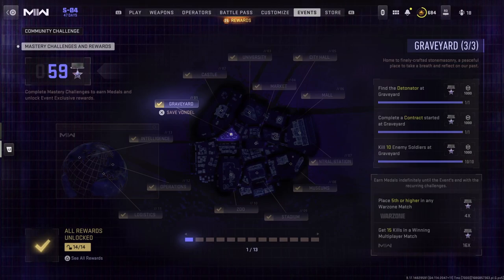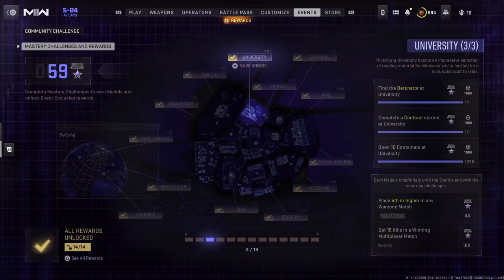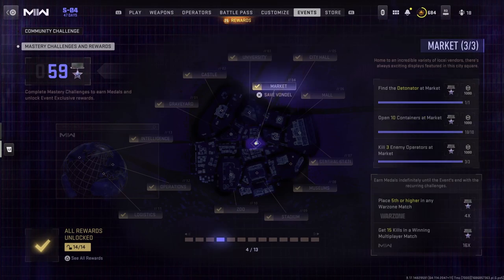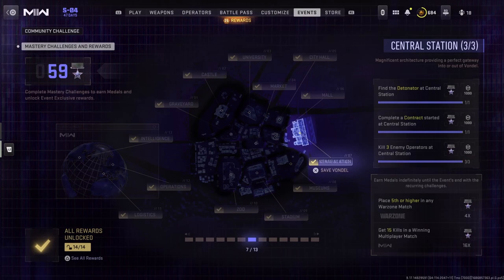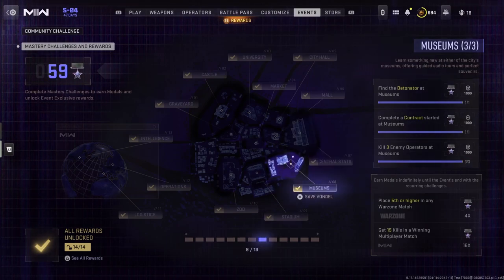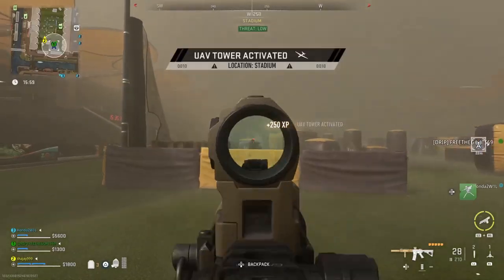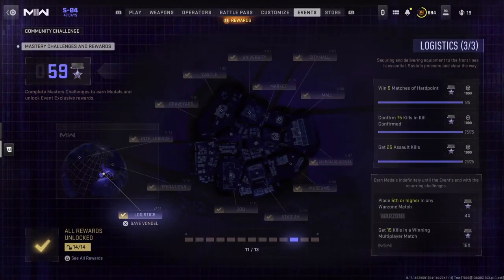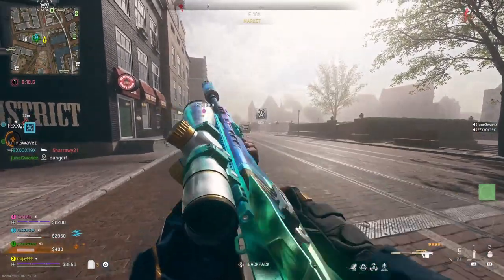Fastest way to complete Assault on Vondel event.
In Today's video we will be taking a more in dept look at the assault on vondel event. All gameplay is recorded and played on the PlayStation 5 console.